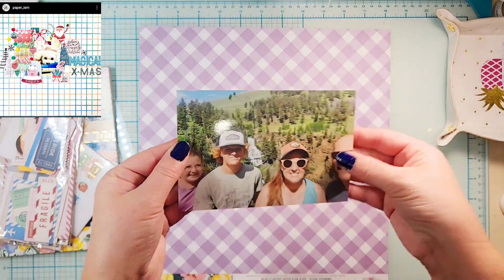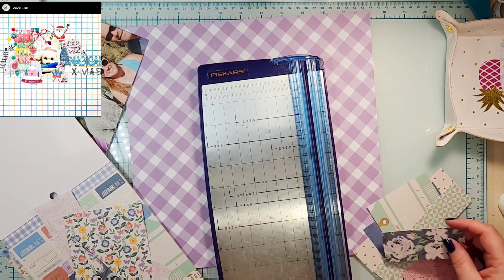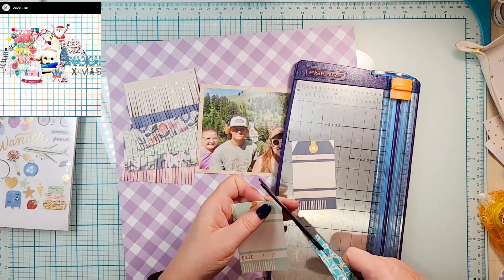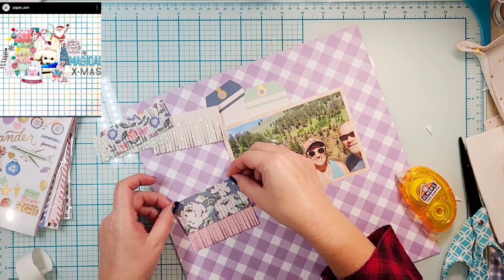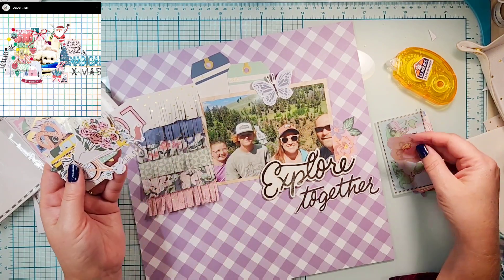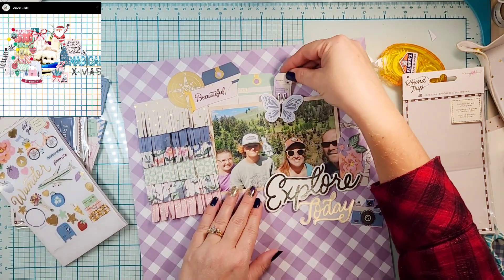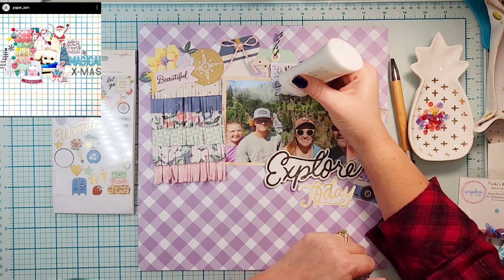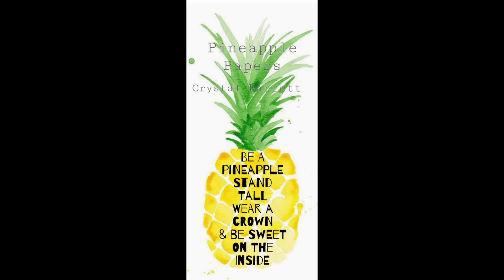May I Scraplift You paper_ism